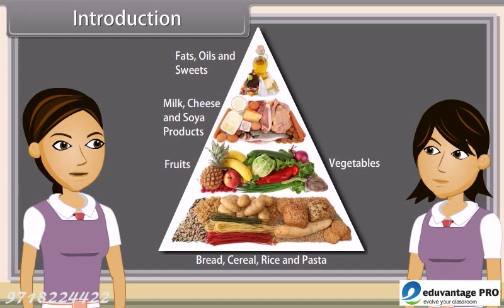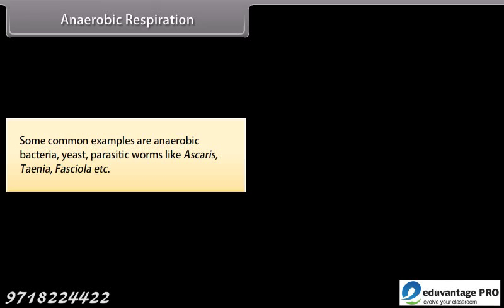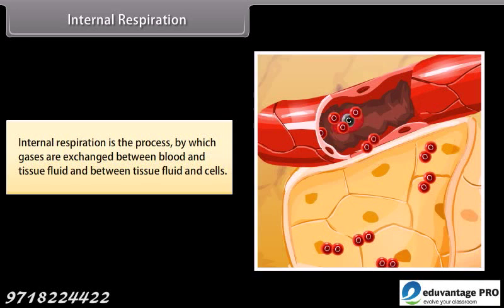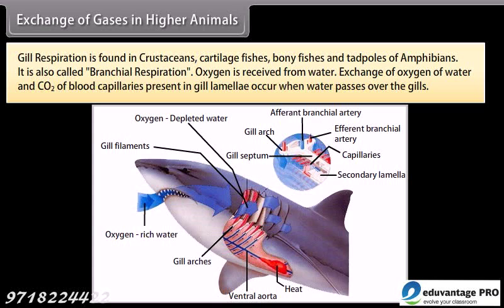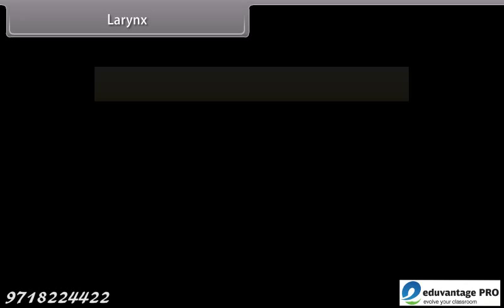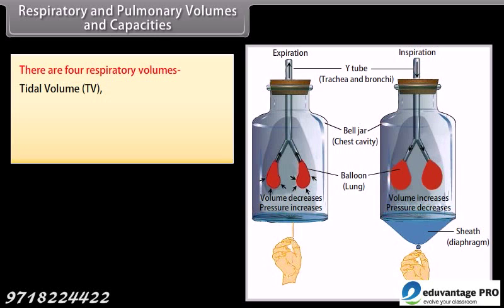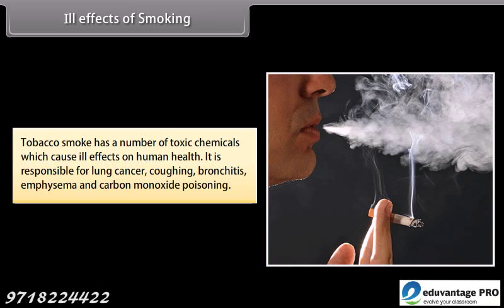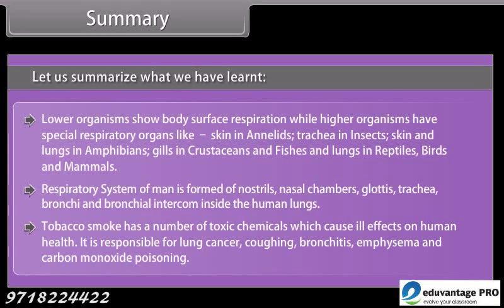Class _ 10 _ Science _ Life Process Transportation III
Life Process Transportation